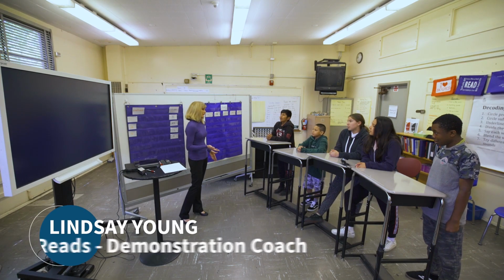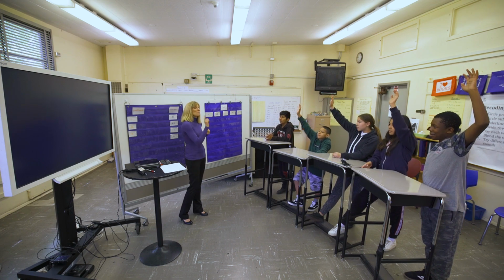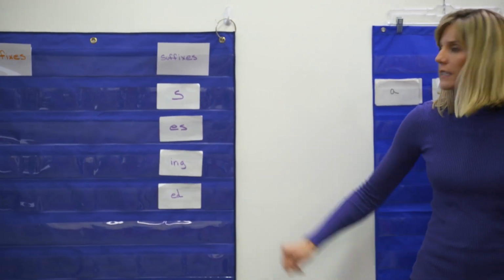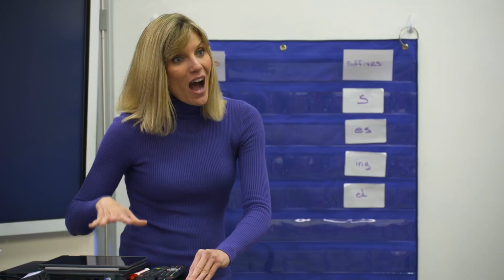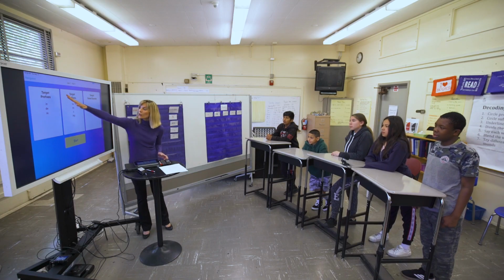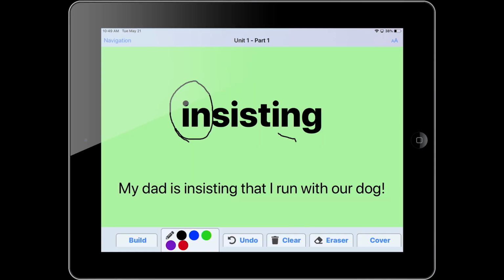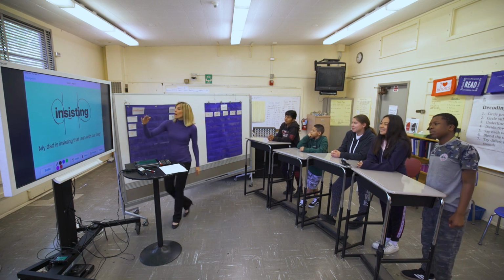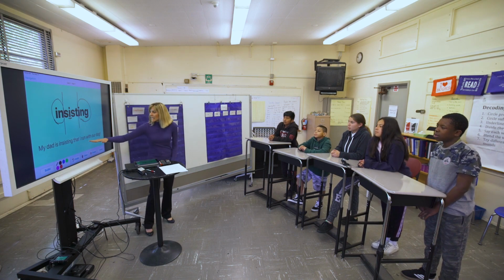WordBuilder Intervention Lesson 2 | CALI Reads